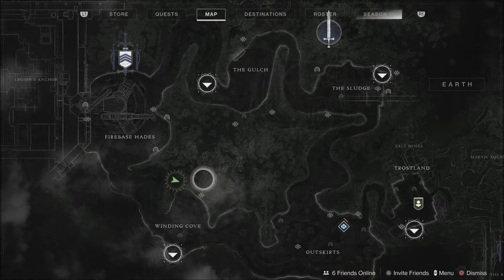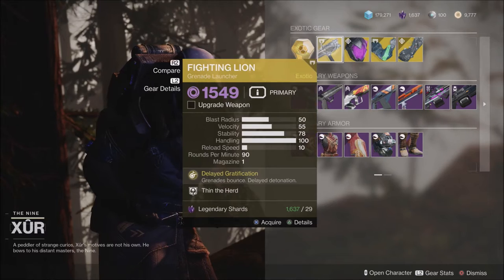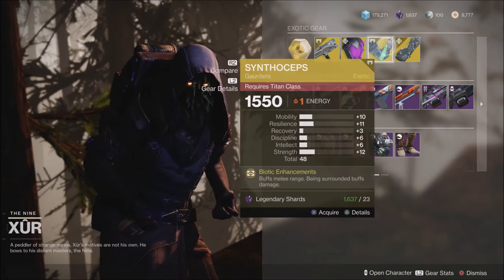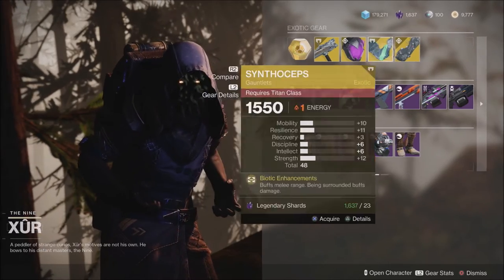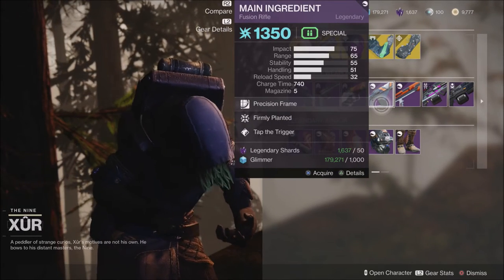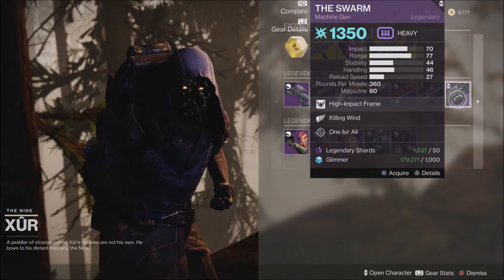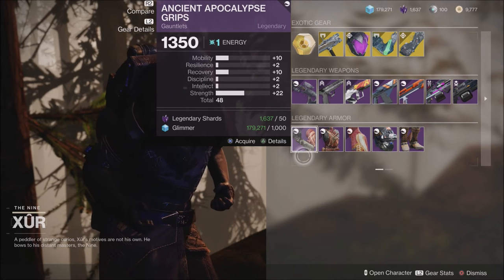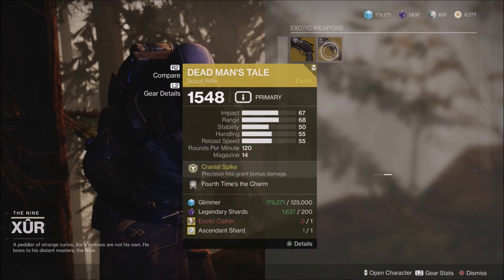Xur Location And Inventory March 11th | Destiny 2